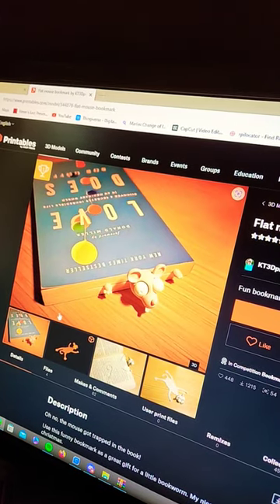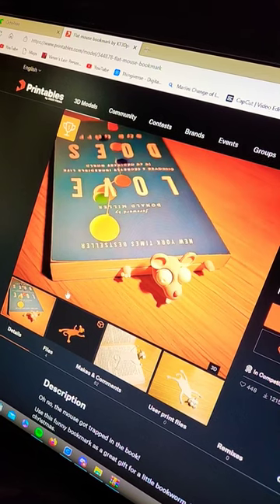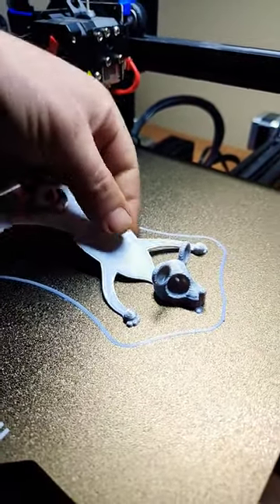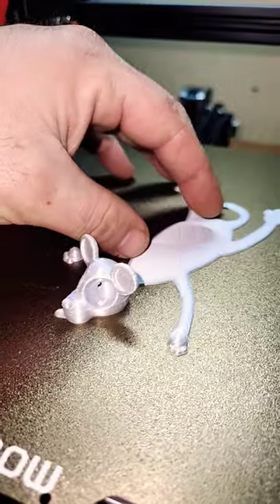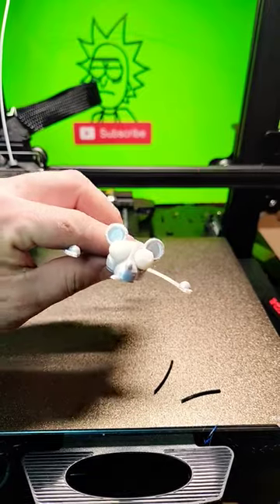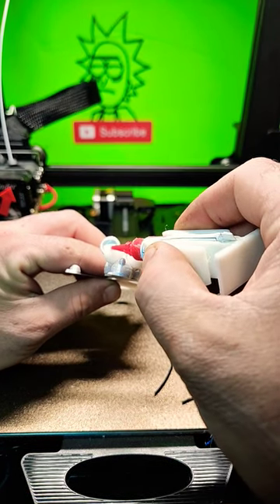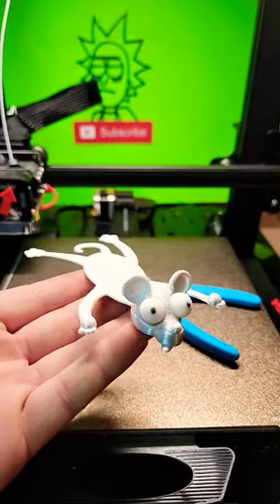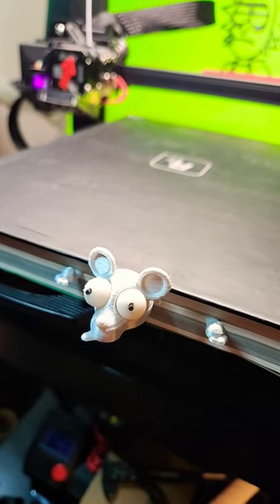3D Printed Flat (Squished) Mouse Bookmark Printed On Ender 3 S1 Pro